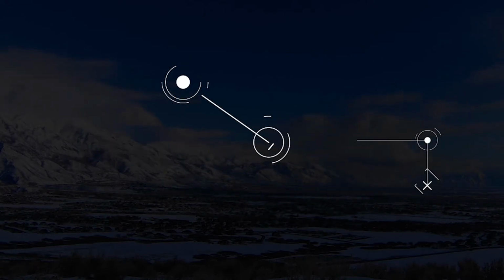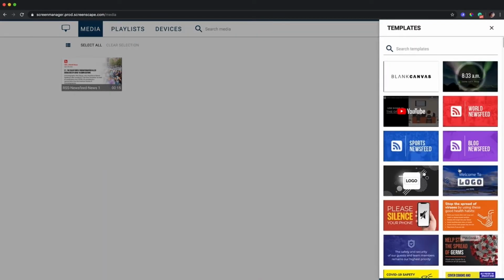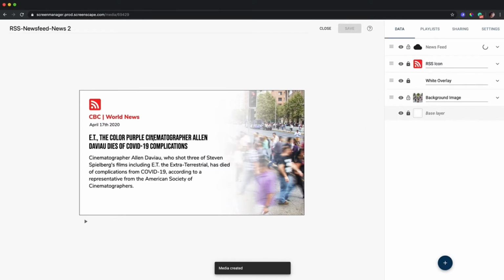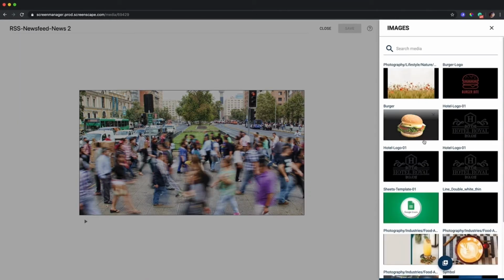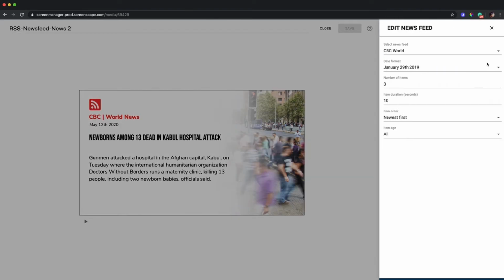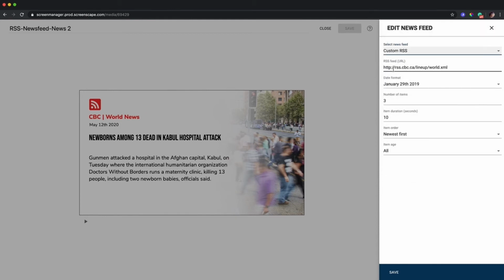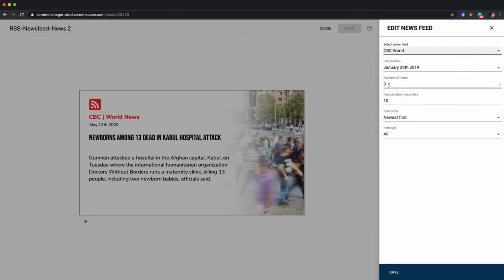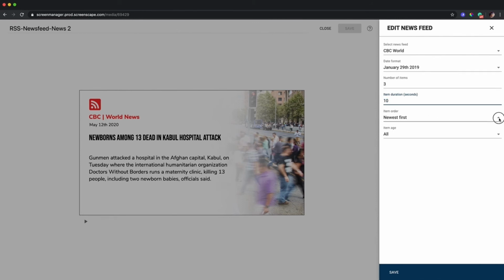RSS Newsfeed Template Tutorial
Follow along with this video for tips and tricks on how to use our new RSS Newsfeed Templates.